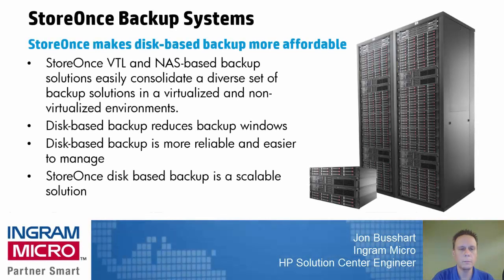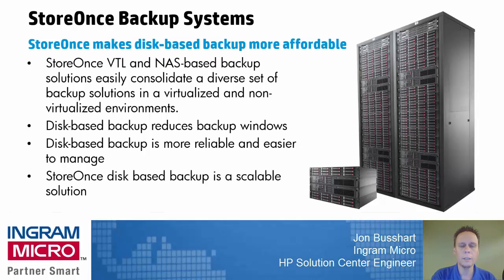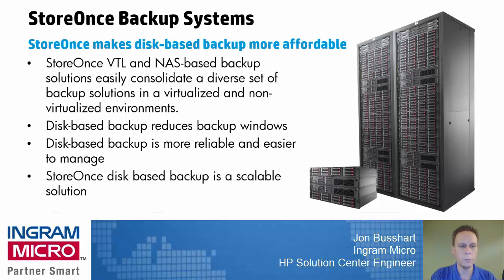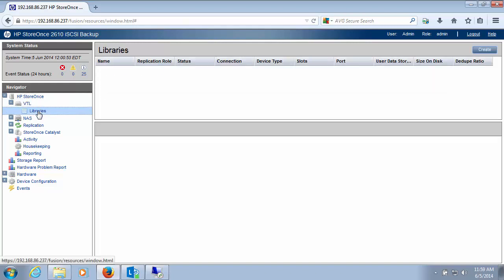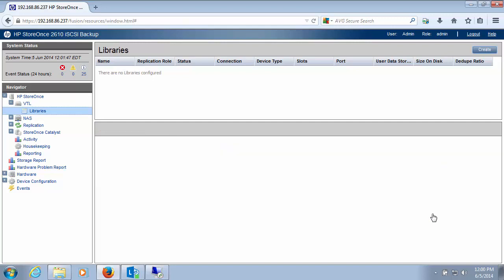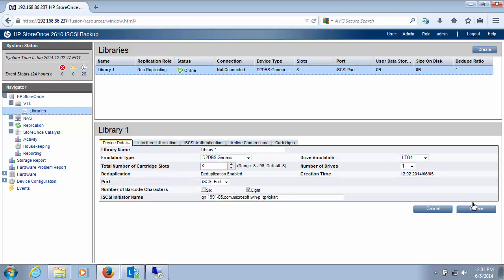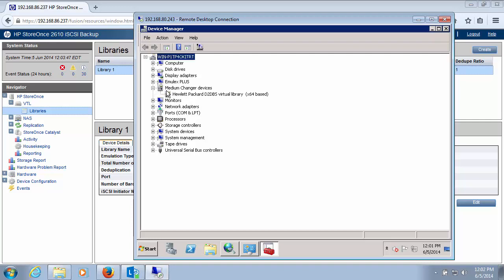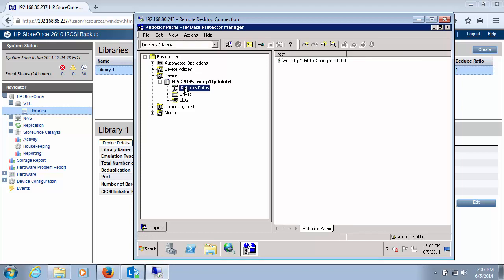HP StoreOnce D2D Backup - VTL Configuration